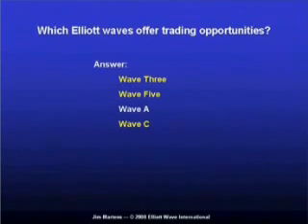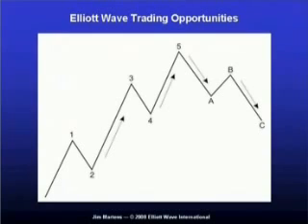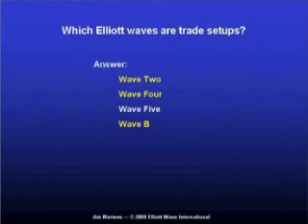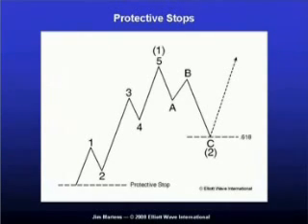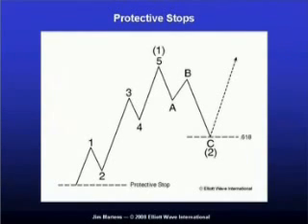2a How To Use the Wave Principle to Boost Your Forex Trading Elliott Wave Internationa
Sharing Forex Trading Elliott Wave  Principle